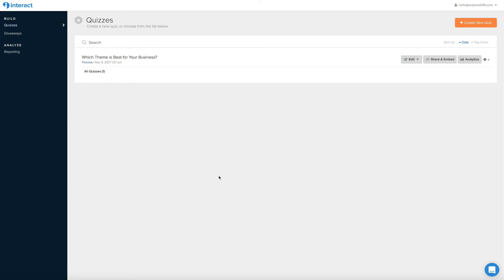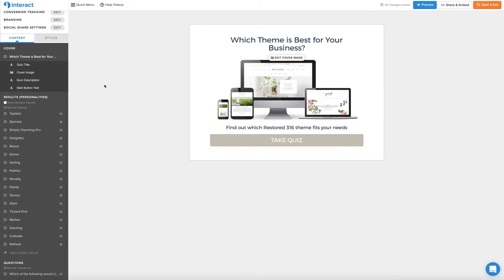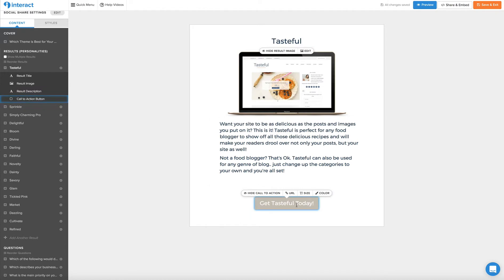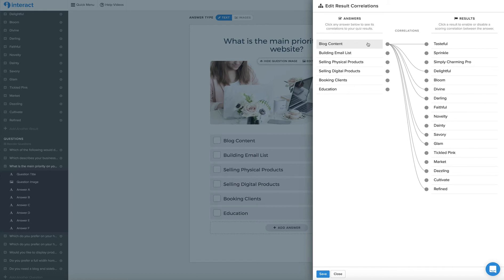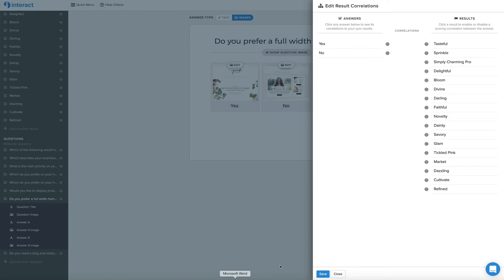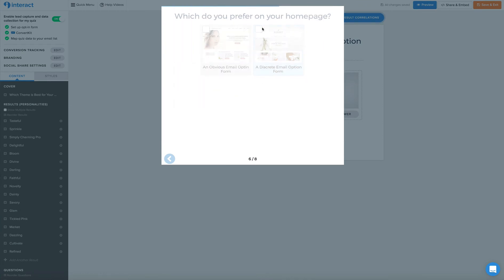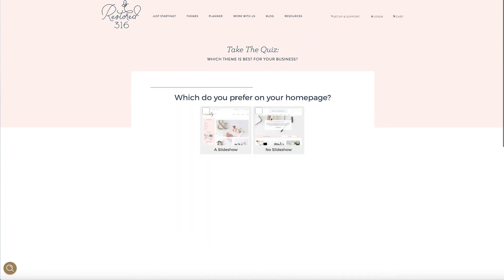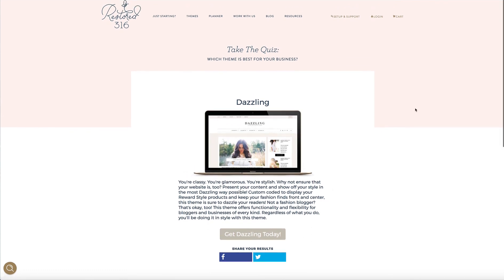How to create a quiz for your website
Do you ever wonder how you can help your customers get paired up with the right product? We have the solution. The Interact Quiz software is a tool that can be used to help your readers and customers find exactly what meets their needs.

In this video, you'll learn exactly how to use the Interact Quiz Software and how we've implemented it on our site Restored 316.com

Read the Blog Post about how Quizzes help your business